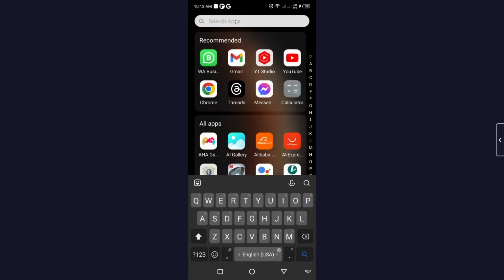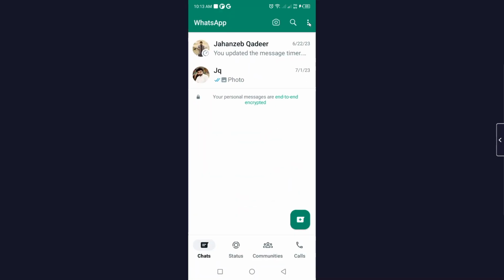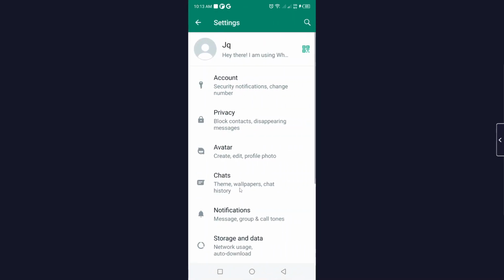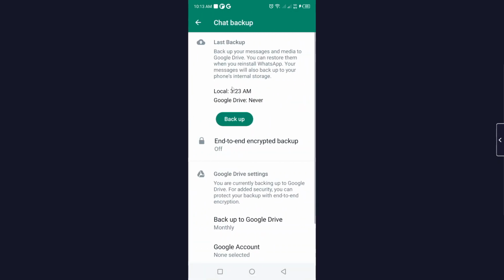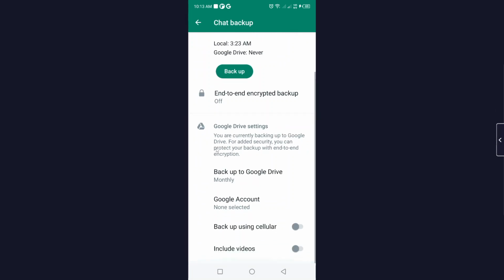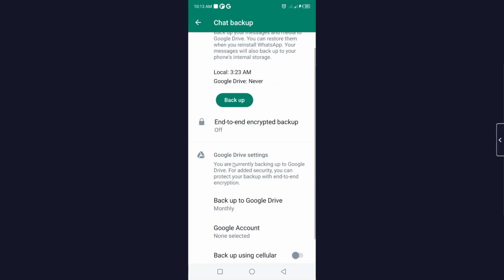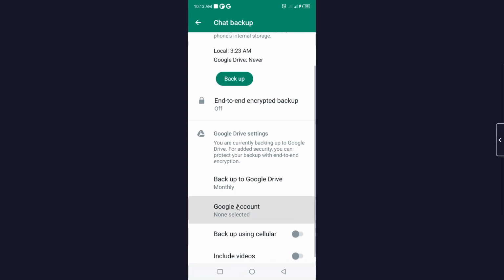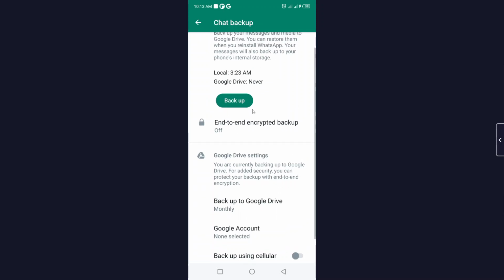How To Recover Deleted WhatsApp Messages! (2023)